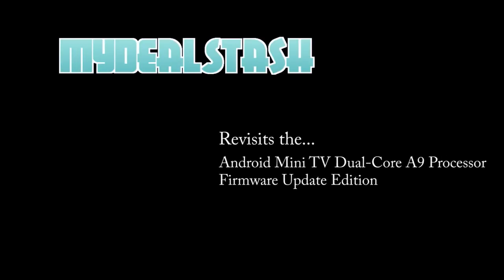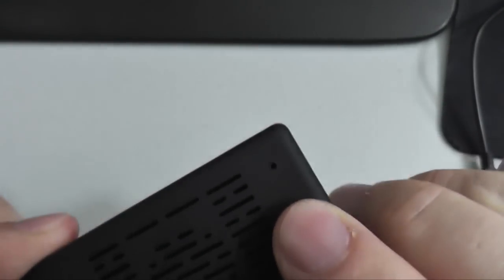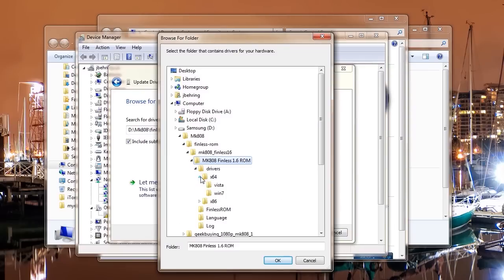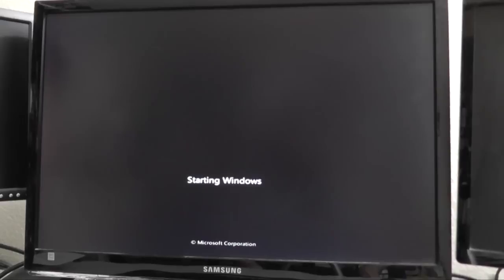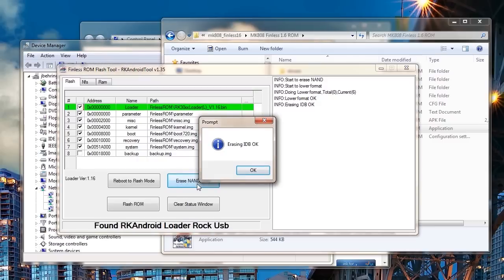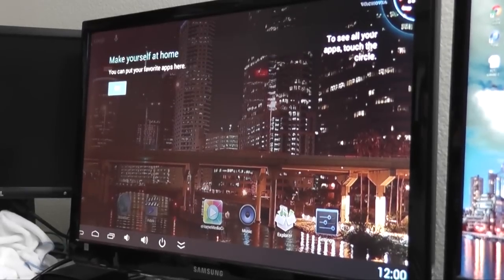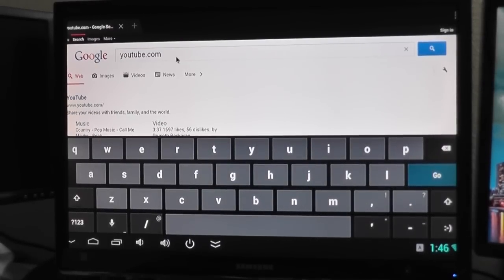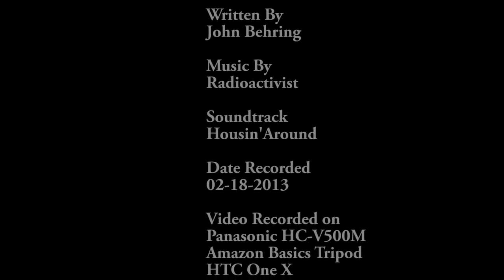Android Mini TV Dual-Core A9 Processor Firmware Update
(Please expand this description box and read it all the way through before you start.)

MyDealStash revisits the...

Android Mini TV Dual-Core A9 Processor

and shows you how to do a firmware update to the Finless 1.6 ROM

Note: The official place you can get this ROM is from freaktab.com. So go there and get it! : ) Search for Finless 1.6 ROM or Finless ROM 1.6 at freaktab.com. If this site is down, please check backup download sites below.

Further Note: THIS IS NOT FOR THE MK808-B or any other OEM that has bluetooth support!  If you use this ROM good chance your wifi will NOT WORK anymore!

ROM was made by Bob White. Props to Bob!

This ROM fixed my Android Mini TV and before this update my MK808 was stuck on splash screen and would not continue any further. On this video after ROM is installed I show you some of the cool things you can do with this Android Mini TV.

Things you will need in order to make this project work as shown in this video.

Android Mini TV Dual-Core A9 Processor (MK808)
Paper Clip (LESS sharp the better or you might break your reset button)
Power Supply that comes with the Android Mini TV
HDMI to HDMI Mini Cable
HDMI Moniter
Unzipping Program (WinRAR or WinZip works well)
Finless 1.6 ROM
USB Wireless Keyboard with touch pad (Optional, but recommended!)
Mini USB to USB cable (maybe more than one depending on your keyboard and mouse setup)
Powered USB Hub (Optional)
Wireless Router to connect to the Internet and other computers in your network
Uninterpretable Power Supply AKA UPS (Highly recommended!!!)

ONE MORE IMPORTANT NOTE!

Follow this tutorial AT YOUR OWN RISK, I take no responsibility if you brick your Android TV. Remember always take proper safety precautions such as using a Uninterpretable Power Supply (UPS) whenever running updates to the firmware. If your device looses power during a firmware update there is a chance that you may break your Android TV forever. Be safe and keep that power running!